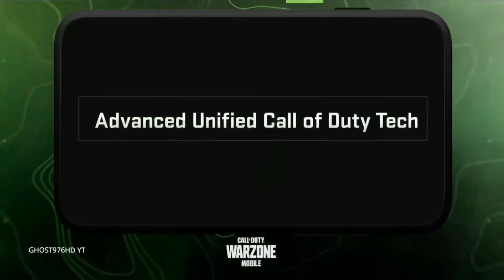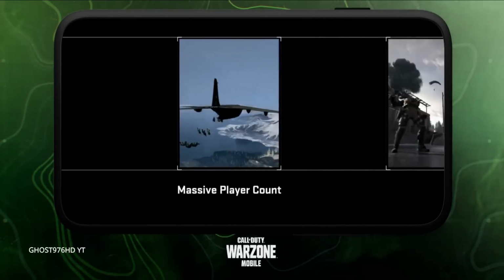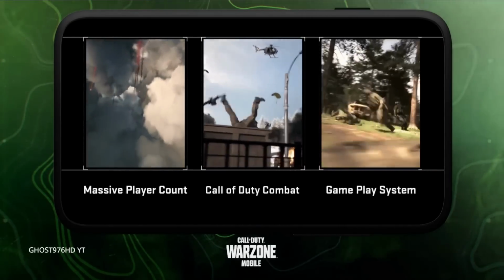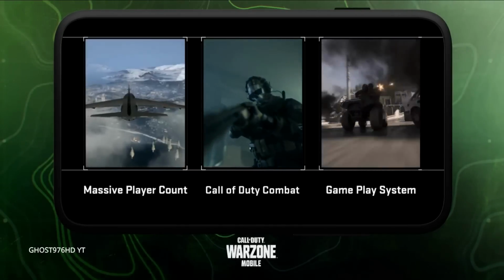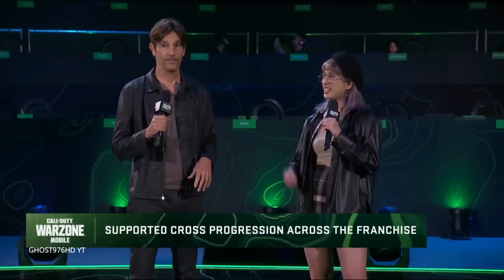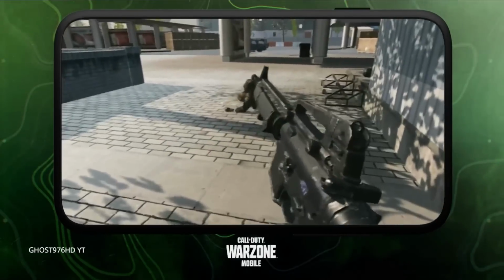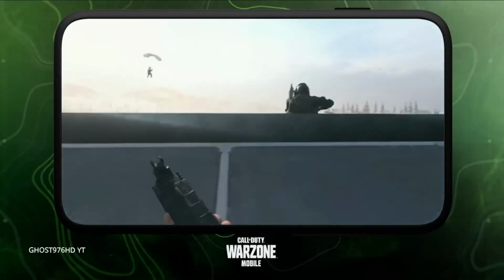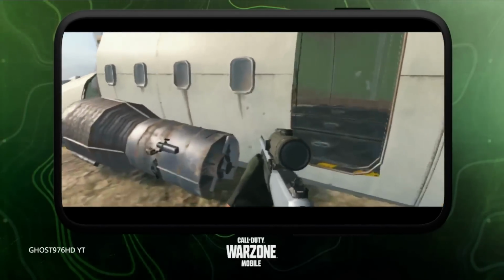WARZONE MOBILE OFFICIAL TRAILER HD GAMEPLAY ANDROID IOS AND FEATURES RELEASE DATE -STORAGE 2022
📱LET'S GO FOR THE 500 EPIC LIKES📱 😎👍

🔴INFORMATION GAME🔴
Name:CALL OF DUTY WARZONE MOBILE
Genre: Action/-/FPS/
Plataform: Android/IOS
Game Online:YES
STORAGE: 20 GB

Liker et partager
Surtout si tu a aime

ABOUT GAME:
Project Aurora, the codename for our new mobile title, is to bring friends, families, and people around the world together in a global community of diverse players with a fast-paced, precise, and high-quality Battle Royale action experience that delivers a fresh new way to play.

You may have heard whispers about Project Aurora already in the depths of Reddit or through speculation on YouTube, but we haven’t officially revealed anything yet. The game is still in development, and we are in the midst of our first gameplay test in the Project Aurora Closed Alpha. The Closed Alpha is limited in size and with it we are looking to simply start to improve tuning, stress test matches, identify and fix bugs, as well as collect feedback and insights on all aspects of the game as new features come online.

Call of Duty®: Project Aurora,call of duty warzone mobile gameplay,call of duty warzone mobile trailer,call of duty warzone mobile download,warzone mobile,cod mobile,call of duty,cod mobile,codm,wzm,warzone,call of duty warzone,warzone mobile,warzone mobile alpha,warzone mobile closed alpha,warzone mobile alpha test,warzone mobile gameplay,warzone mobile release date,warzone mobile download,warzone mobile news,leaked gameplay,pre registration,warzone mobile beta,alpha test gameplay,alpha test download,alpha apk,apk,ios,android,download,gameplay,alpha test,project aurora,leaks,leaked,news,call of duty news,activision